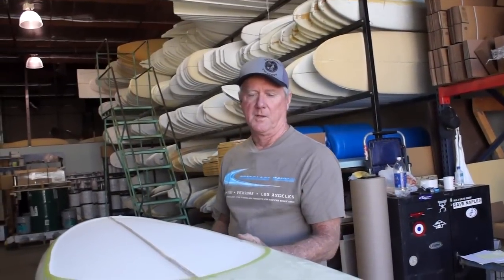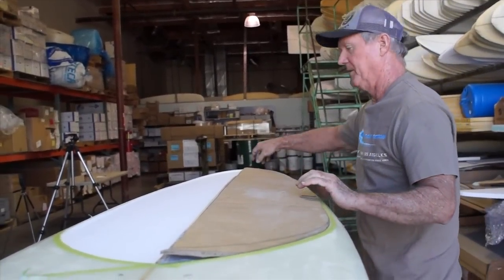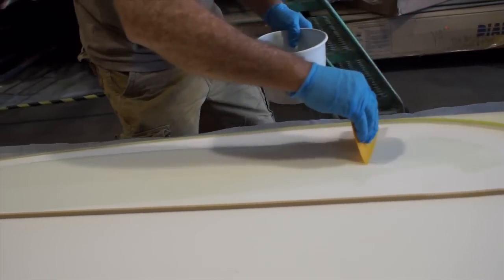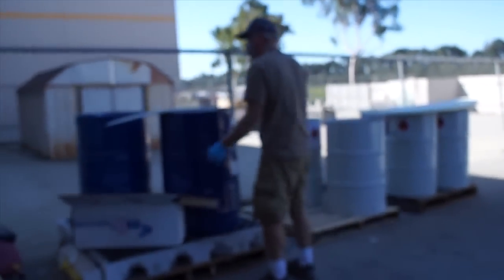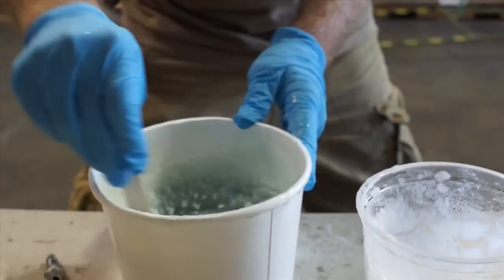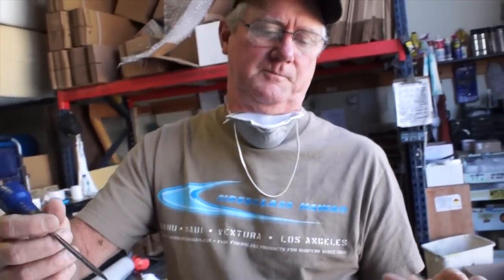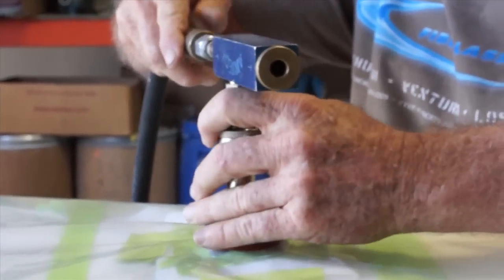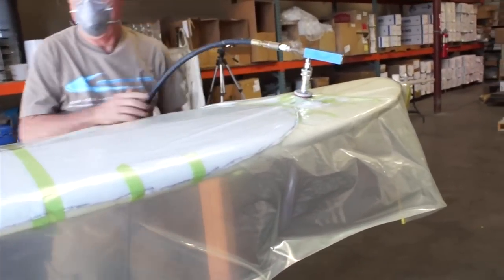Vacuum Bag Surfboard Delamination Repair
When a surfboard deck is delaminated from nose to tail it often ends up in the trash. This week Wade Easterling is going to show you how to breathe new life into your "ruined" surfboard by doing a high-density foam insert. This isn't your ordinary deck delamination repair. Wade is going to be using divinycell, vacuum bagging materials, fillers and polyester resin. Did we also mention that he will be doing this vacuum bag project without using a vacuum pump? This is a two-part demo, so take a look at this week's video to find out how he pulls off the prep stage. Tag fiberglasshawaii in your social media posts so we can check out the ding repairs you're doing at home or in your shop. For more materials, tools and fun check out Check back next week for Part 2 to see the finished product!